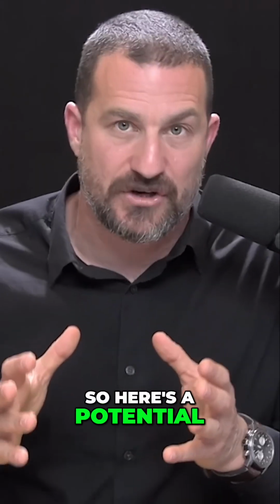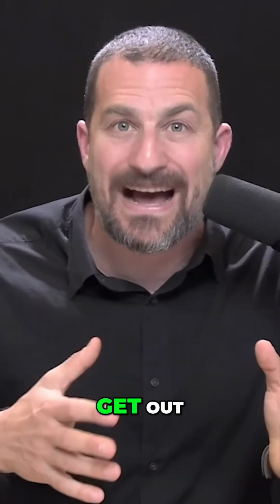Boost Your Metabolism: The Power of Cold Exposure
Discover how cold exposure can enhance your fat-burning potential and metabolism. We share effective techniques to optimize your shivering response for maximum results. Learn how to safely incorporate cold into your routine to accelerate fat loss!